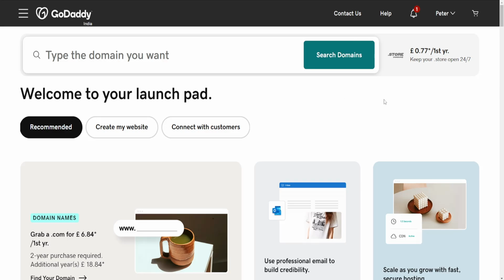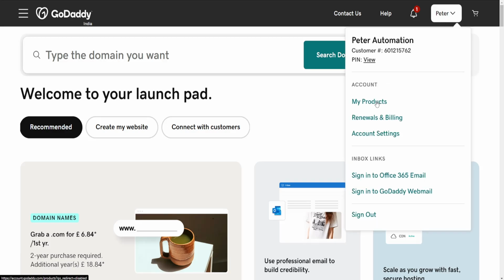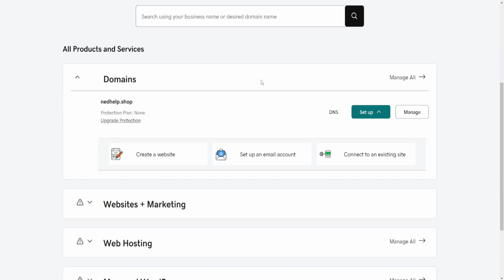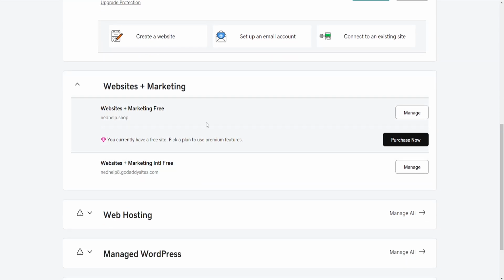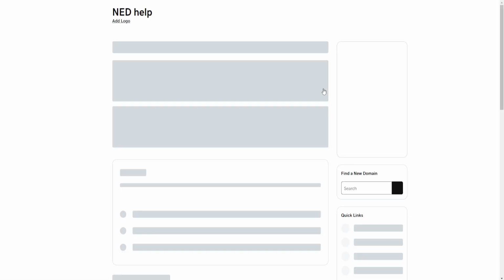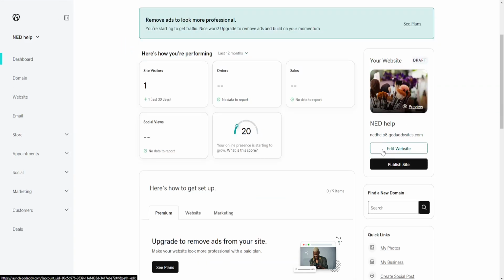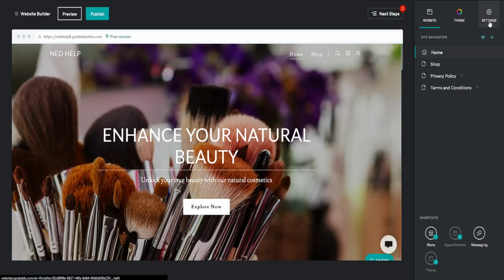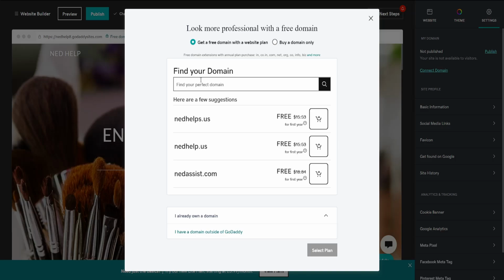How To Link Domain To Website In GoDaddy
In this video I show you how to link domain to Website in GoDaddy. If you want to learn how to connect domains to websites in GoDaddy then this is the tutorial for you.